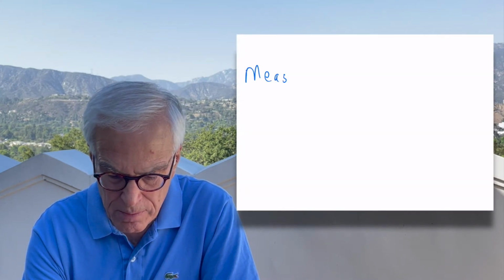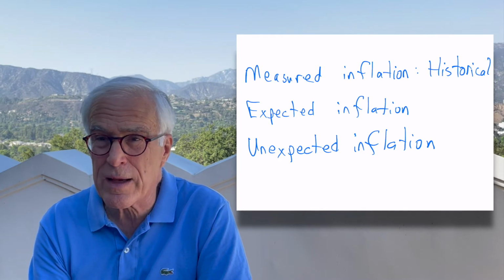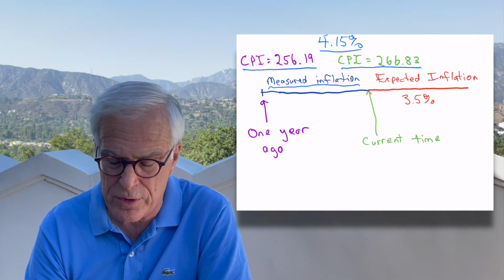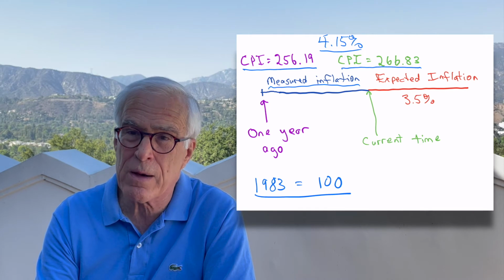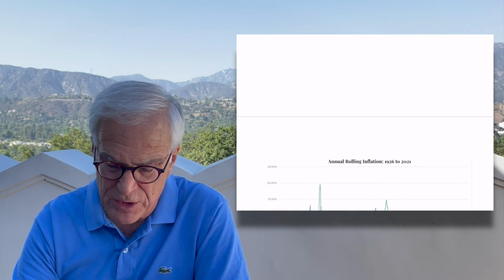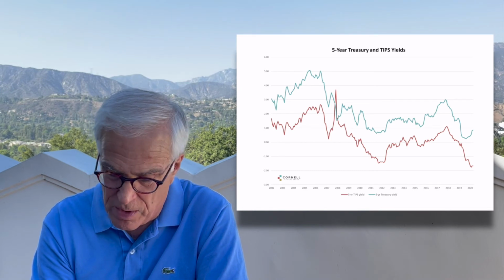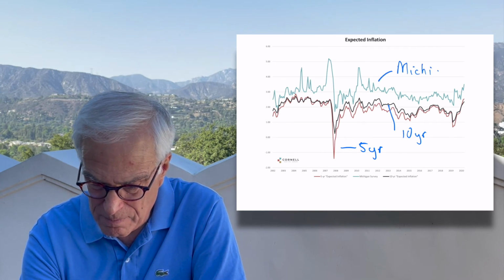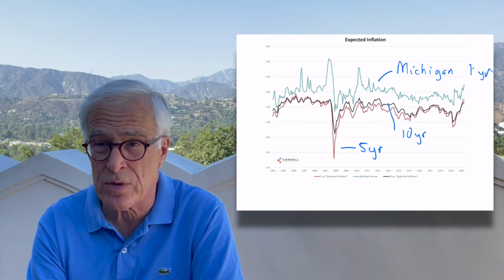Three Flavors of Inflation: Reflections on Investing #9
INFORMATION PRESENTED IS FOR EDUCATONAL PURPOSES ONLY AND DOES NOT INTEND TO MAKE AN OFFER OR SOLICITATION FOR THE SALE OR PURCHASE OF ANY SPECIFIC SECURITIES, INVESTMENTS, OR INVESTMENT STRATEGIES. INVESTMENTS INVOLVE RISK AND UNLESS OTHERWISE STATED, ARE NOT GUARANTEED. BE SURE TO FIRST CONSULT WITH A QUALIFIED FINANCIAL ADVISER AND/OR TAX PROFESSIONAL BEFORE IMPLEMENTING ANY STRATEGY DISCUSSED HERIN.